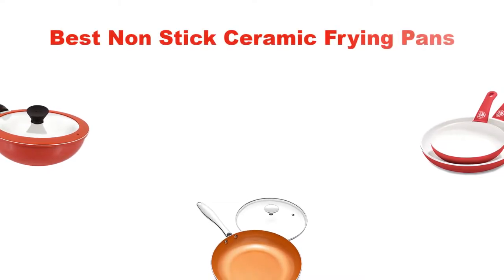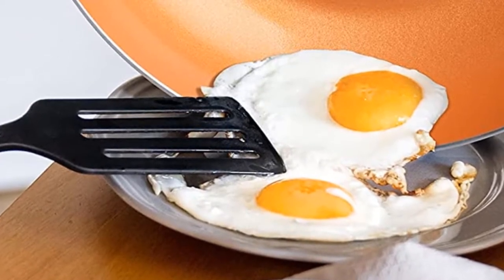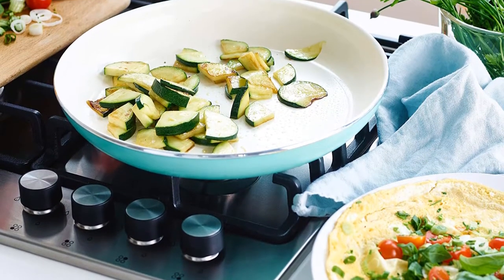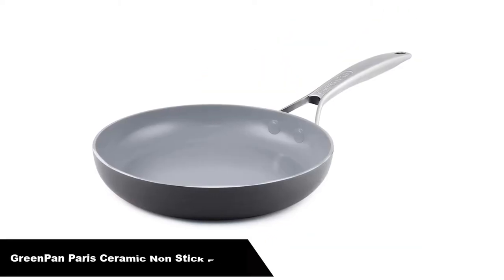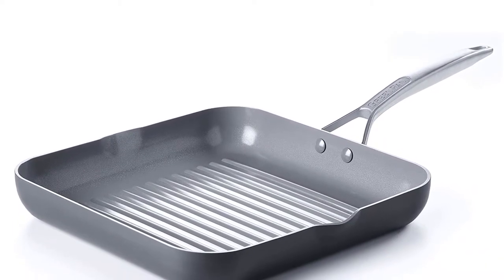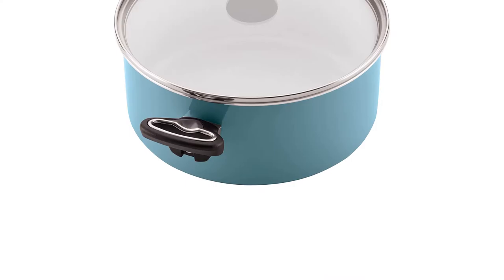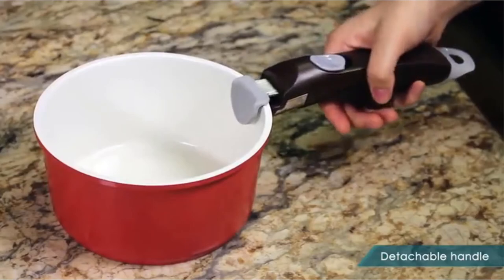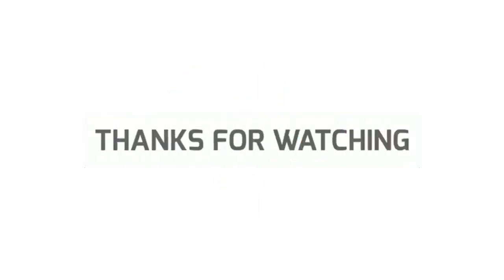✅ Best Non Stick Ceramic Frying Pan Reviews in 2023 🍳 5 Perfect Picks For Any Budget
✅ Best Non Stick Ceramic Frying Pan Reviews in 2023 🍳 5 Perfect Picks For Any Budget “ad”

📌Product Link📌:

In this video, I am going to show some of the Best Non Stick Ceramic Frying Pan Reviews that are best sold and reviewed in the last couple of months on amazon.
Equipment Reviews: The Best Ceramic Nonstick Skillet.
The SAFEST & BEST Non Stick Pans...And Why To Avoid Teflon!
Best Nonstick Cookware Sets 🍳 Top 10 Nonstick Cookware Set Picks | 2021 Review.